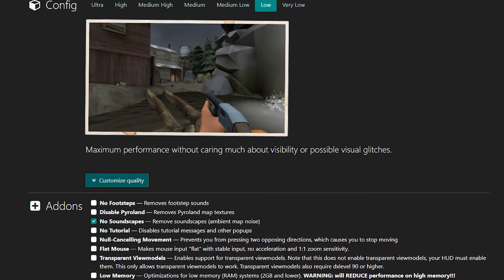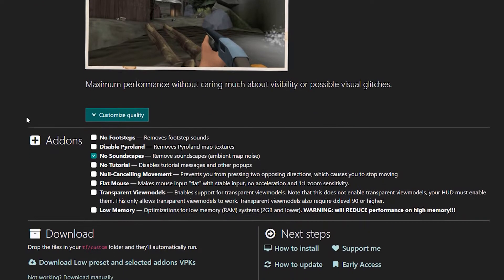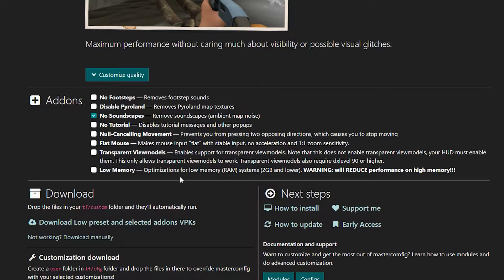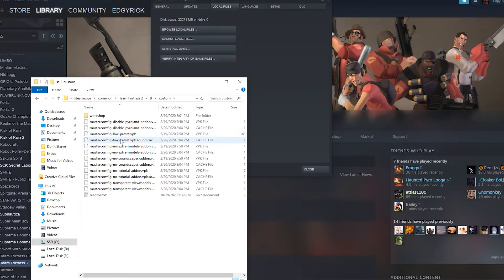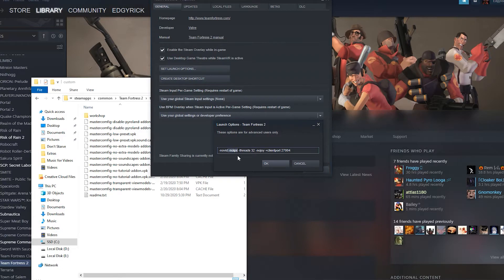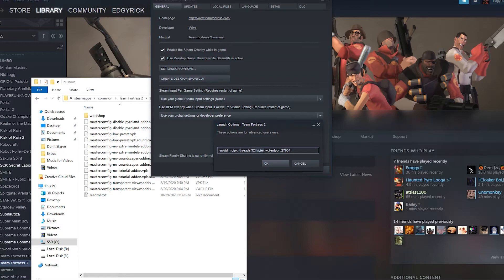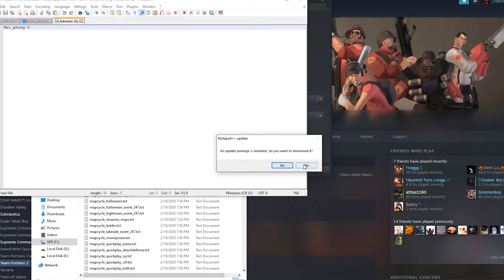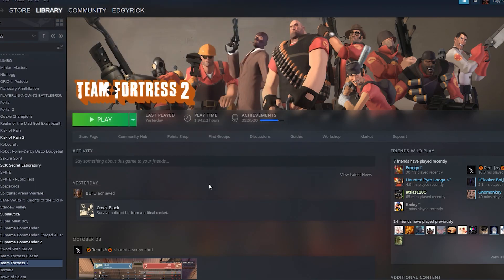How to FIX LAG in TF2 with Master Comfig (TF2 Guide)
How to fix lag in Team Fortress 2 (TF2) by using Master Comfig to lower textures, along with advanced settings.

Team Fortress 2 (TF2) is a team-based multiplayer first-person shooter video game developed and published by Valve. It consists of nine classes, Scout, Soldier, Pyro, Demoman, Heavy, Engineer, Medic, Sniper, and Spy, and two teams, Red and Blu. The teams try to take the others' objective, such as an intelligence brief case, or a control point. Follow Rick's guides to play the best, specifically as Sniper.